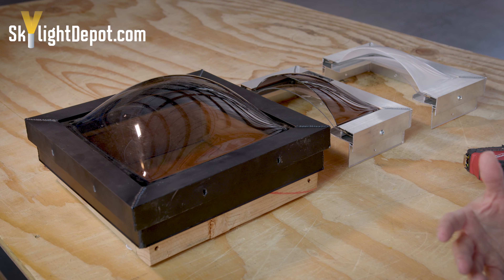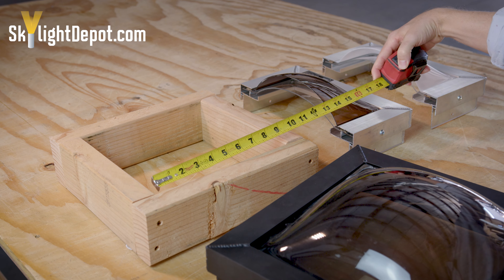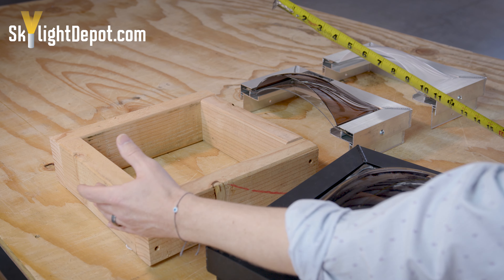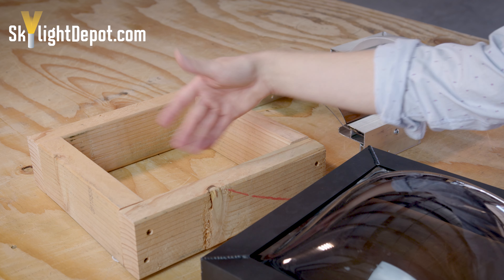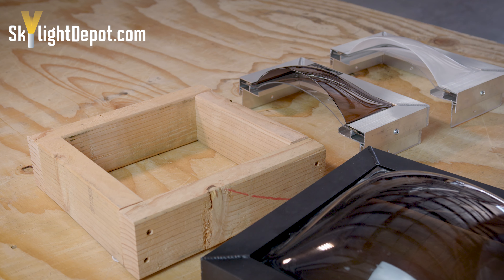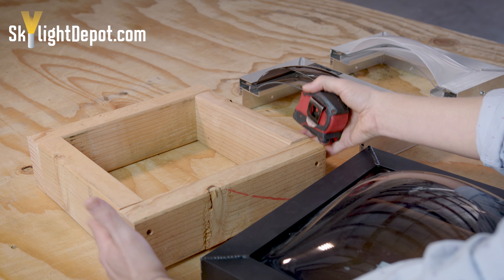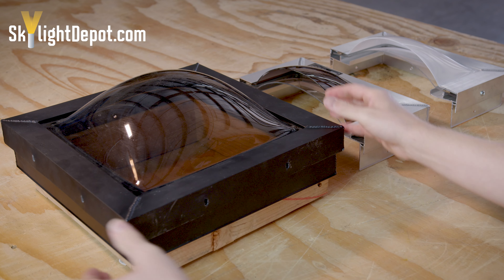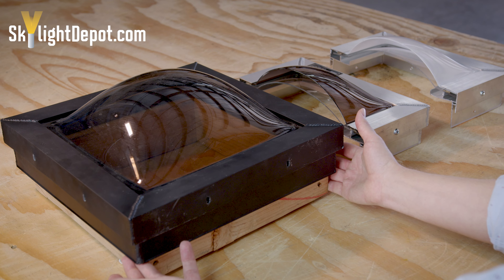Curb Mount Skylight Explained (Part 4)